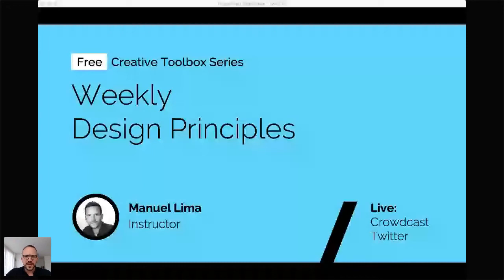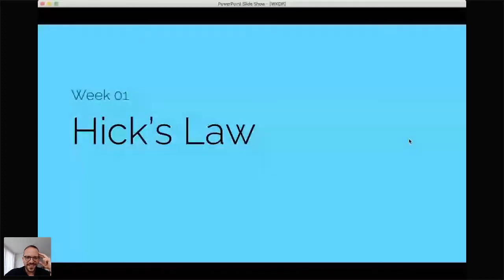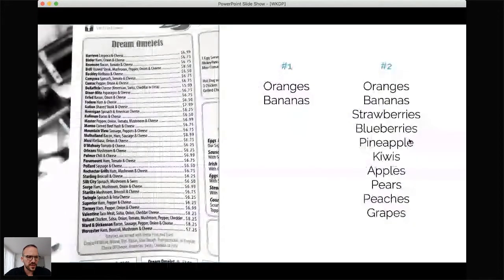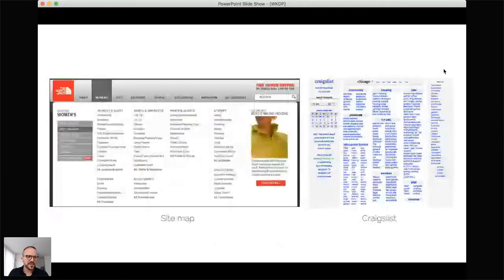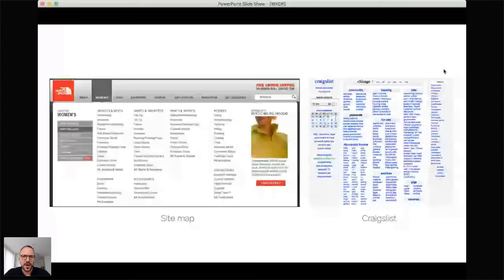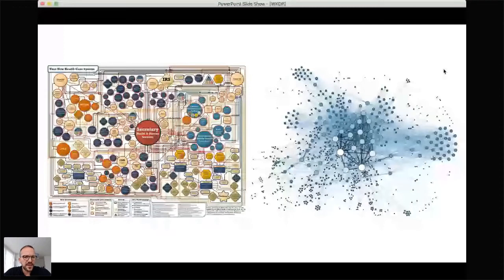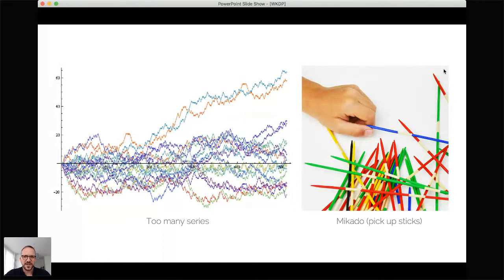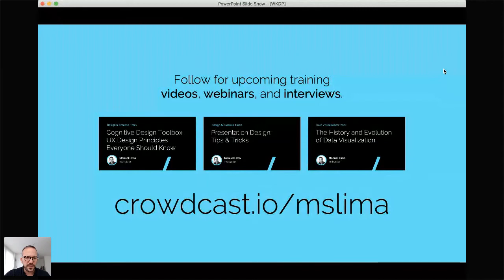Session 01 - Hick's Law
Weekly Design Principles wkdp - Hick's Law